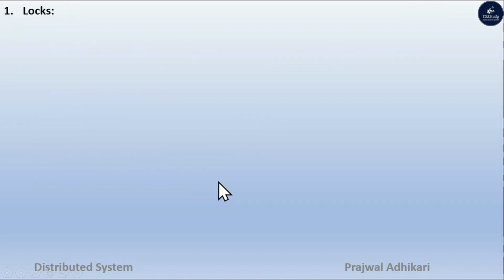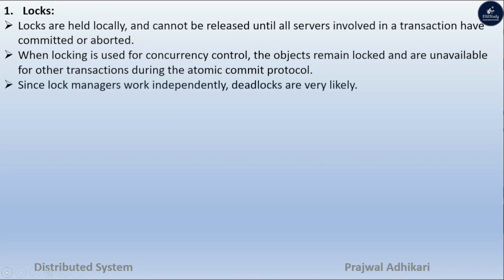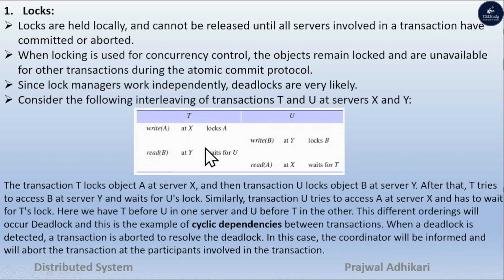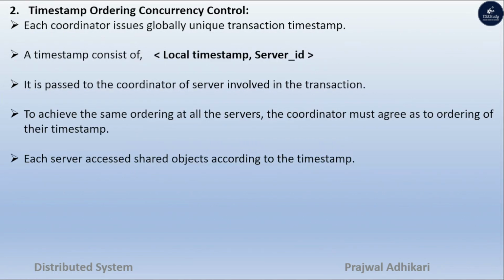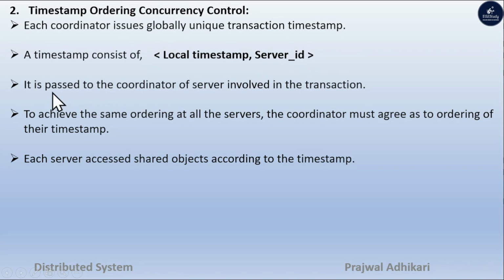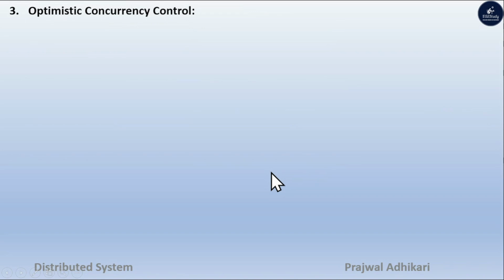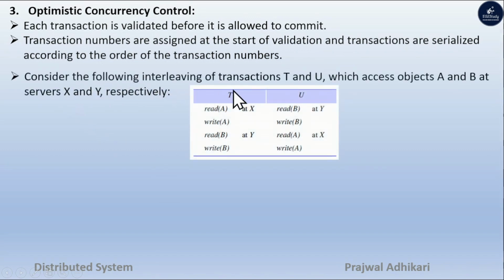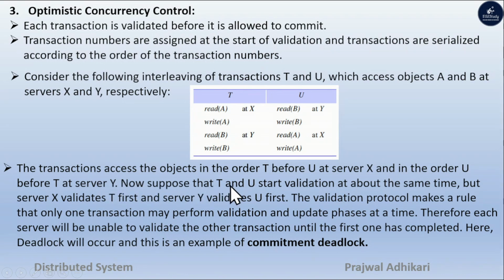Different Approaches for Concurrency Control | Locks | Timestamp Ordering | Optimistic Concurrency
In this video, we have discussed about Different Approaches for Concurrency Control (Locks, Timestamp Ordering concurrency control and Optimistic Concurrency Control)